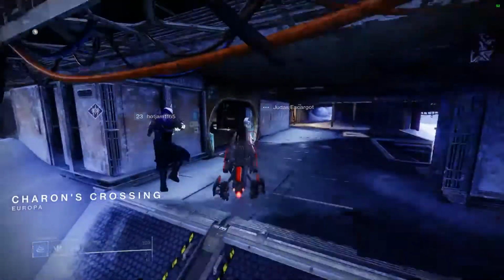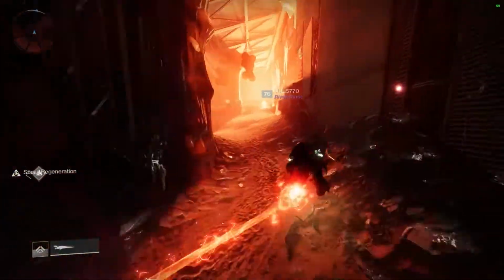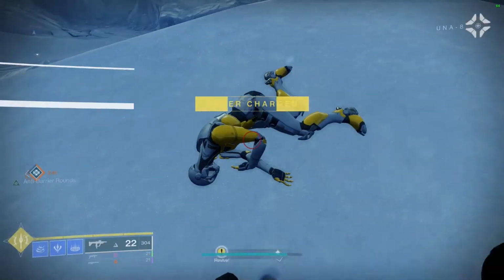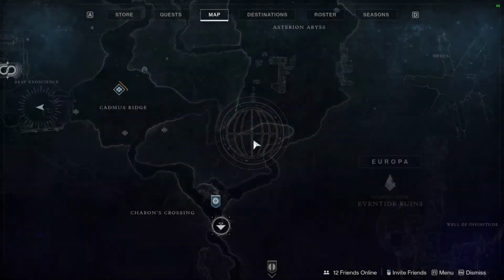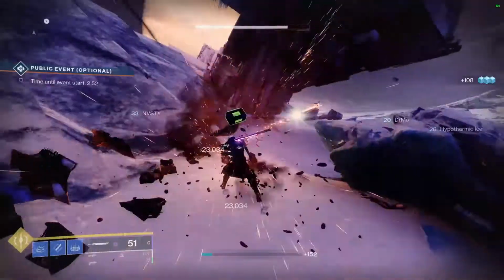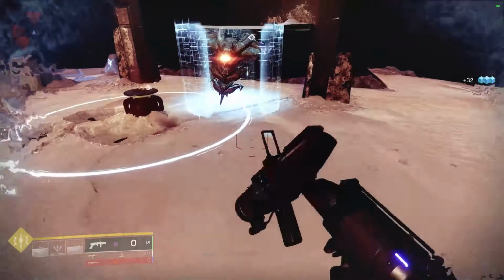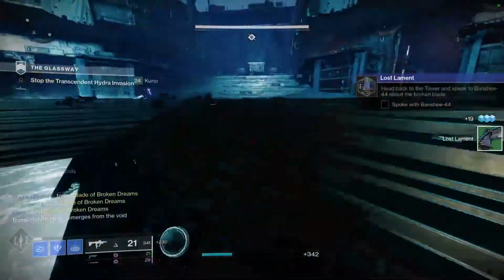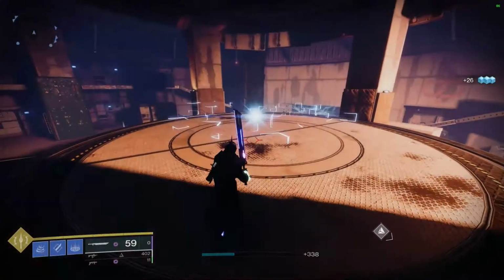The Lamet Full Guide (EASY)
If you ever need help with strikes let me know hmu on twitch @JJScopedU send me a whisper